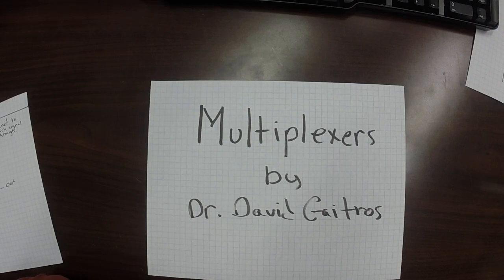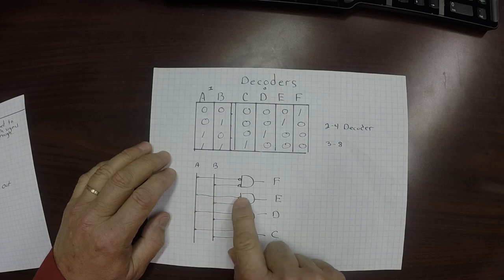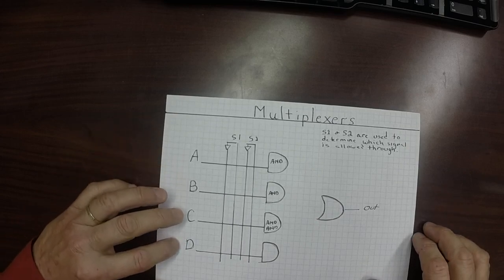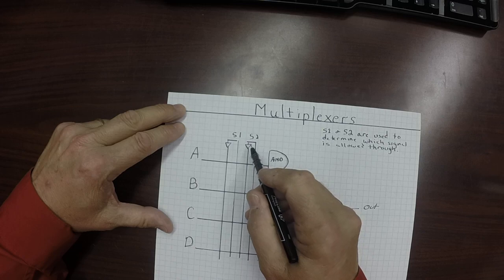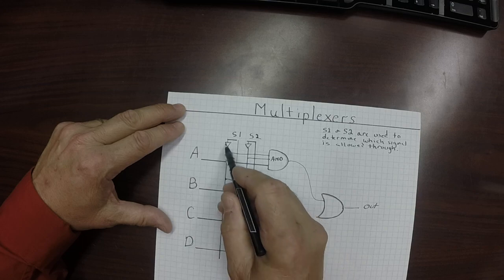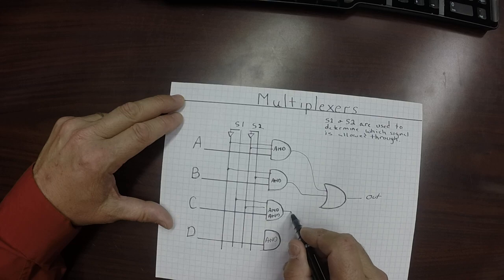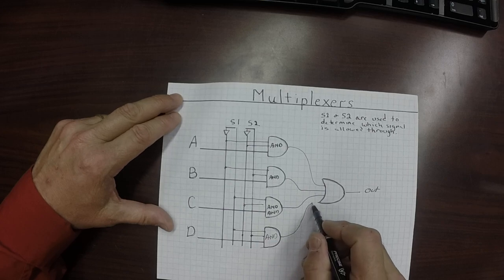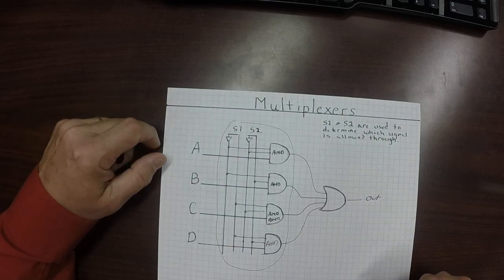Simple Multiplexer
A short explanation of digital multiplexers.

The videos listed are for the use by students in Florida State University Computer Fluency courses.  They are not to be sold or redistributed without permission of the Computer Science Department at FSU.